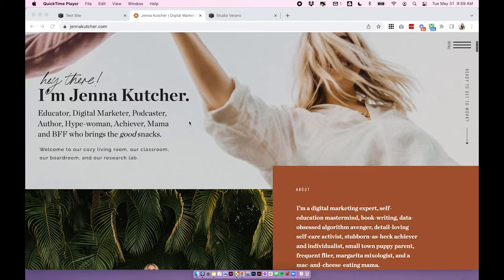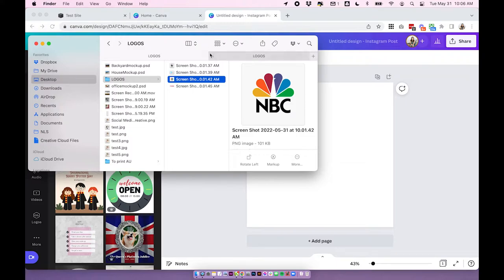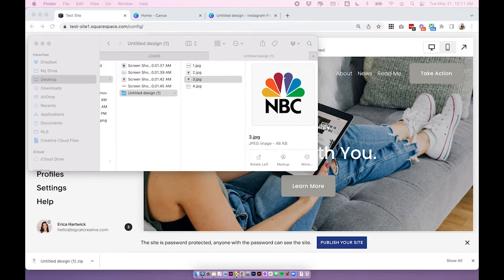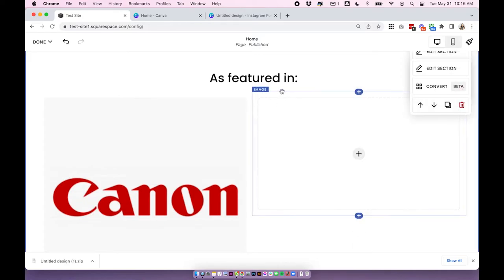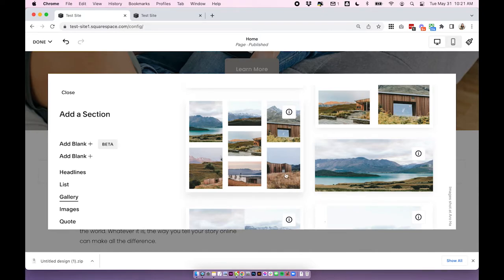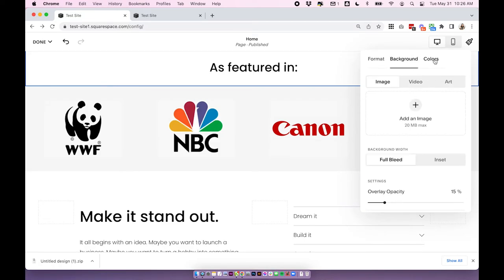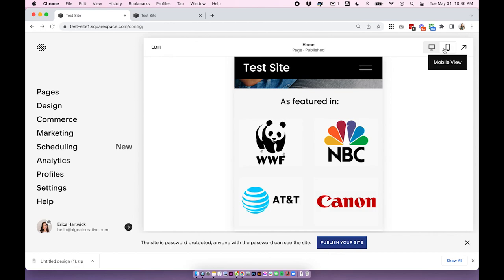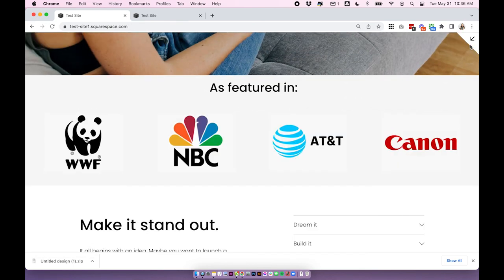⭐️ Showcase your TOP CLIENTS with an “As Featured In” Logo Bar on your Squarespace site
"As featured in" logo bars, proof bars, or social proof, are an essential part of any business strategy to showcase your business' impact and the clients you have worked with. This week, we show you how to create a logo bar on your own Squarespace website with easy to follow, step by step instructions, to build trust and credibility for your biz.

TIMESTAMPS:
00:00 Intro
00:08 What is a Logo Bar?
00:40 Logo Bar Examples
01:16 Resize your logos
07:53 Logo Bar with Image Blocks
12:26 Logo Bar with Gallery/List Sections (7.1)
17:19 Logo Bar with Gallery Block (7.0)

👉🏼 How to change the color of a single section in Squarespace 7.0
👉🏼 How to change the color of a single page in Squarespace 7.0